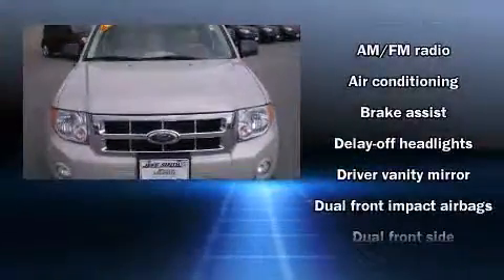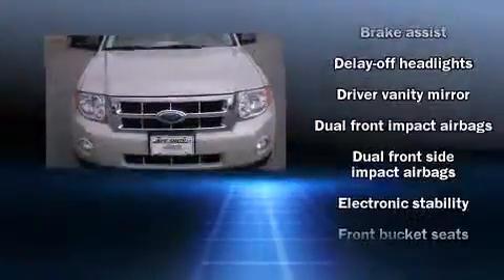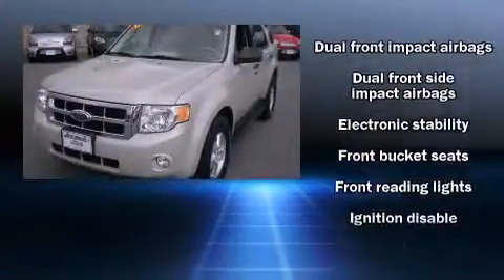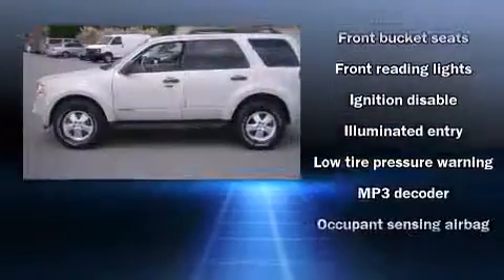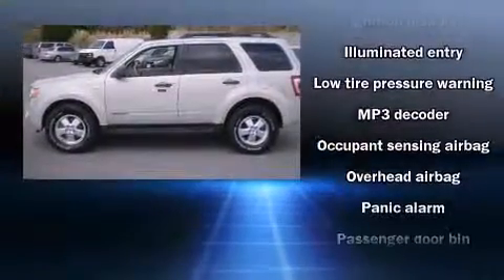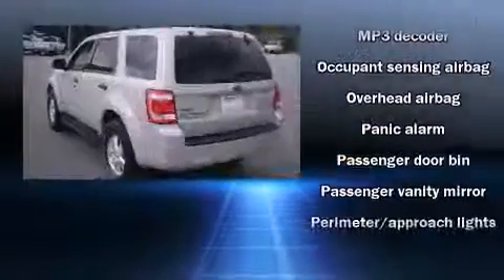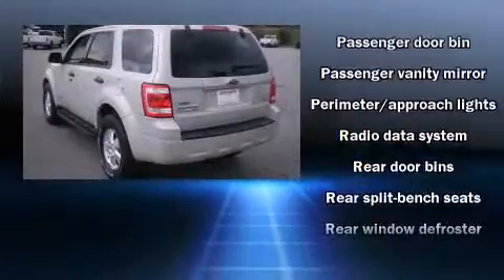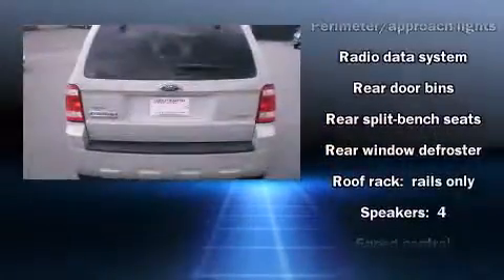2008 Ford Escape XLT 3.0L in Perry, GA 31069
Jeff Smith Chrysler Dodge Jeep
100 Iffie Road
in Perry, GA 31069

Introducing the 2008 Ford Escape. It features an automatic transmission, 4-wheel drive, and a 3 liter 6 cylinder engine. This model accommodates 5 passengers comfortably, and provides features such as: front and rear cupholders, a tachometer, power door mirrors, power windows, cruise control, rear wipers, and air conditioning. Curtain airbags combine with standard stability control in creating a comprehensive safety network. We pride ourselves in consistently exceeding our customer's expectations. Please don't hesitate to give us a call.